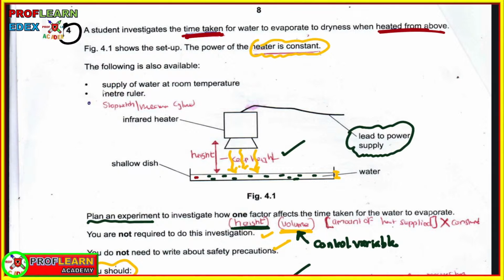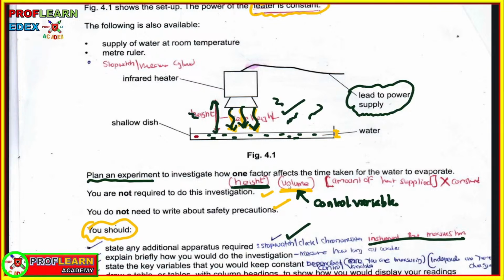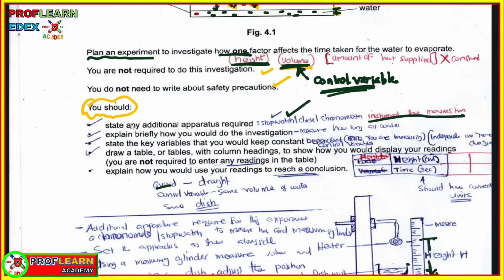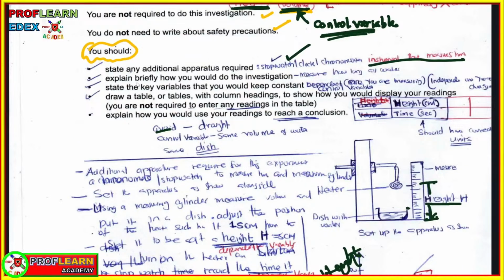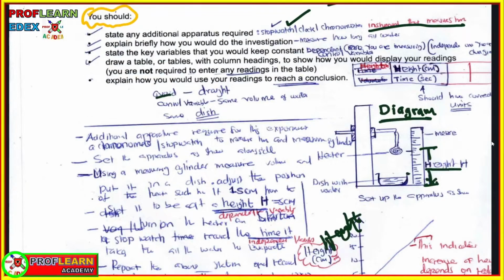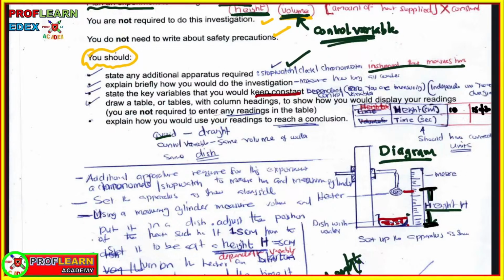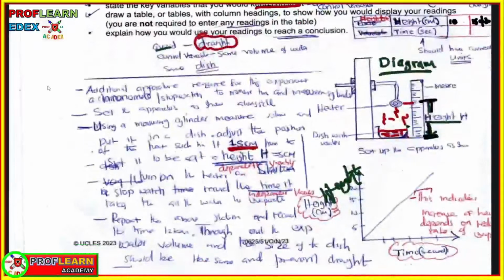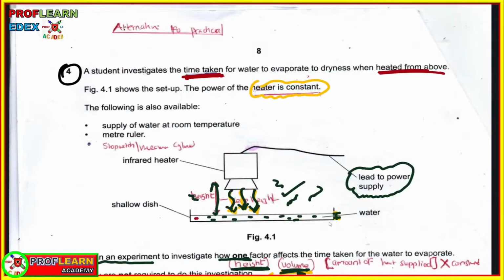Tips in answering IGCSE Physics Paper 5 & Paper 6 (Planning Experiment)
TOP Tips in answering IGCSE Physics Paper 5 & Paper 6 (Planning Experiment)